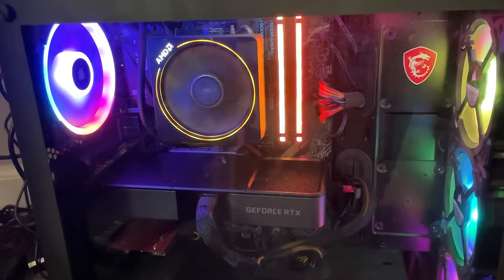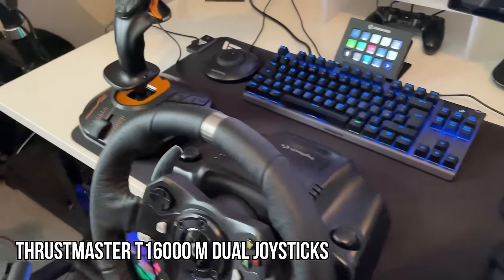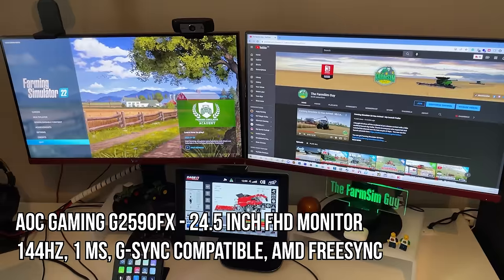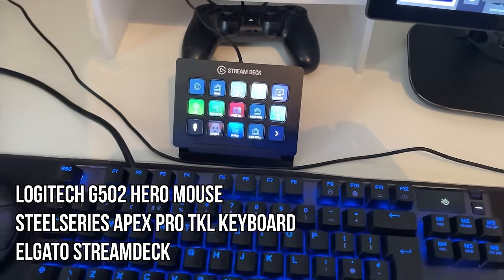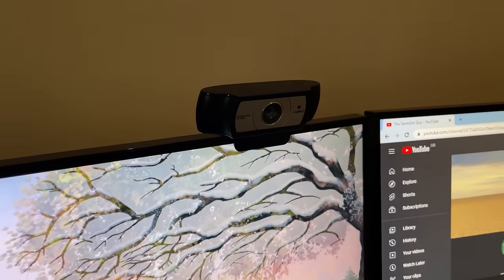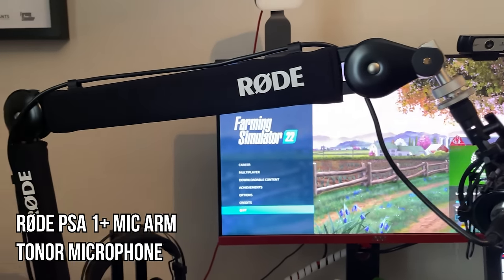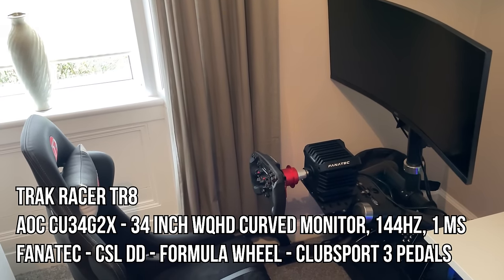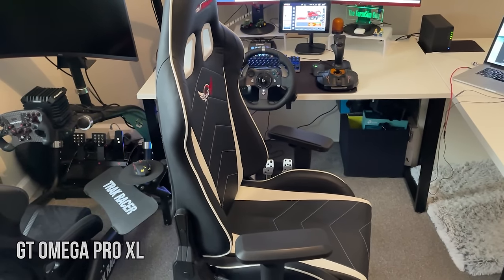The FarmSim Guy - Studio Tour 2022 - Farming Simuator 22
After the interest shown in my last studio setup tour I thought I'd do an update as a few things have changed since the last video, Info on all of my kit is available in the links below.

AOC 24.5 Inch Monitors

TONOR USB Mic